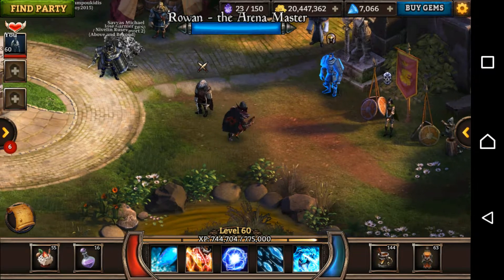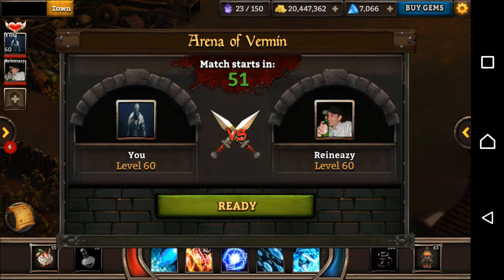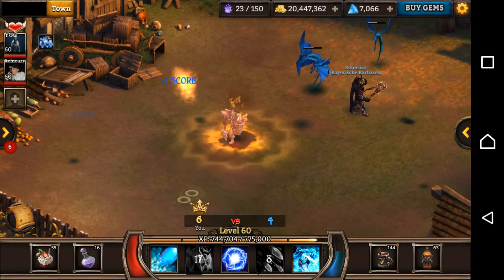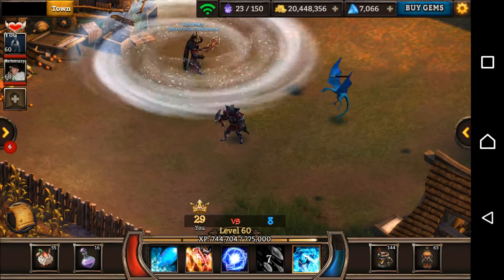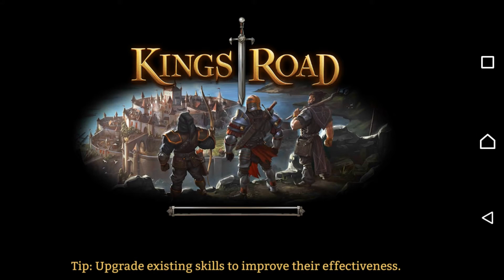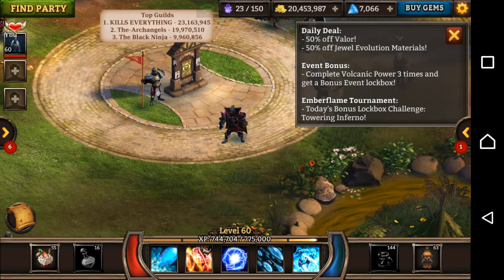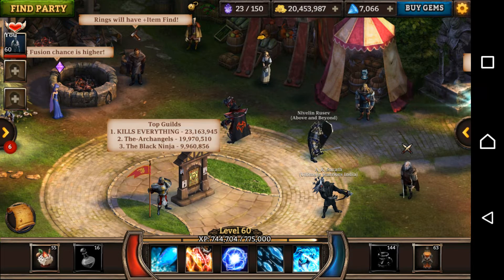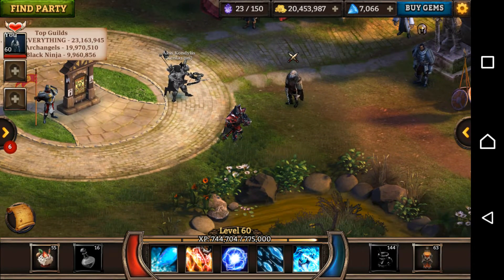KR Arena of Vermin (mobile gameplay)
This will be the start of a short series of mobile videos. I won't be doing them in the long-term but I'll do a few to show what the arena is like and such.